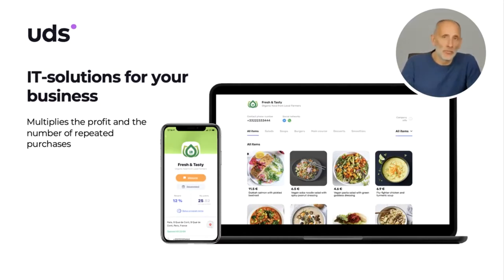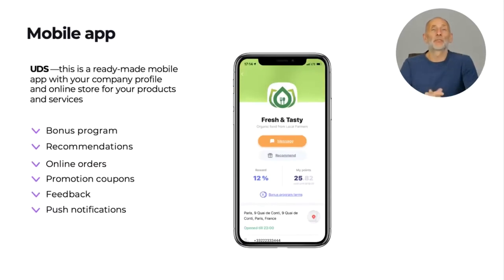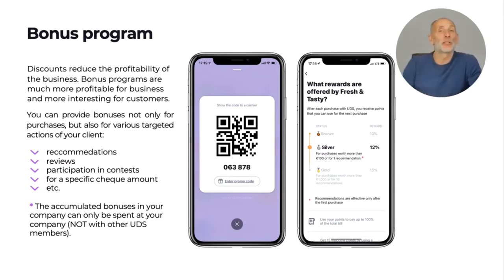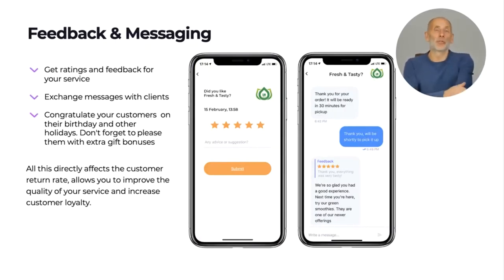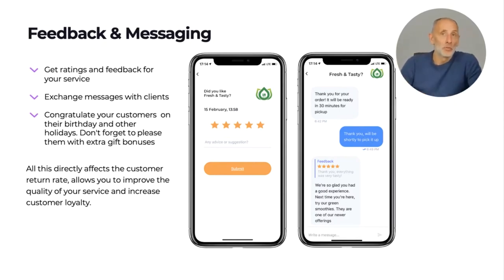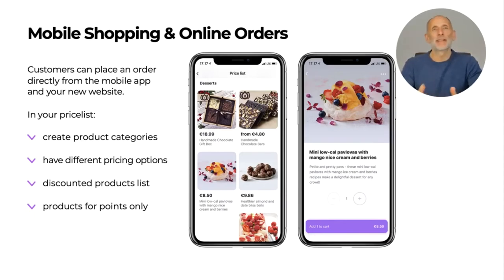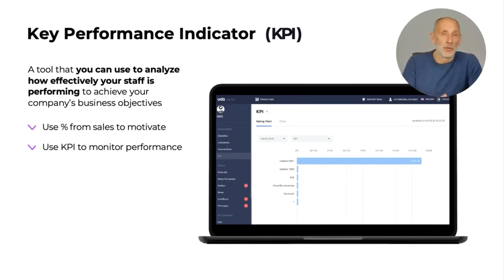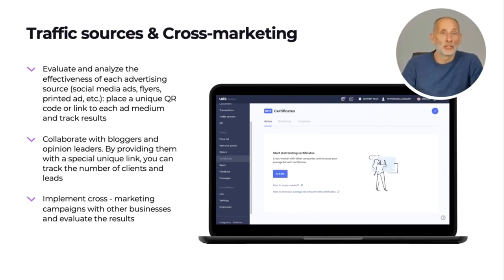Platform features one by one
00:01 What is UDS
01:48 Mobile app
02:20 Is not just one app
02:51 Loyalty program (bonus rewards)
04:16 Recommendations (referral marketing)
05:14 Feedback and Messaging
07:22 Website and online store
08:23 Mobile Shopping and Online Orders
09:10 Push notifications
09:55 KPI
10:39 Traffic sources and Cross-marketing
12:27 Customer base, statistics and analytics